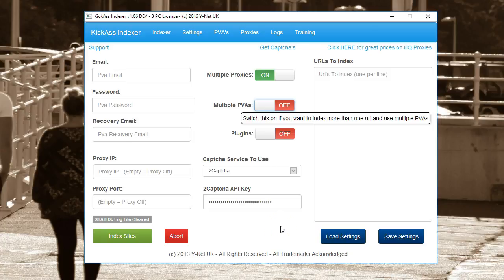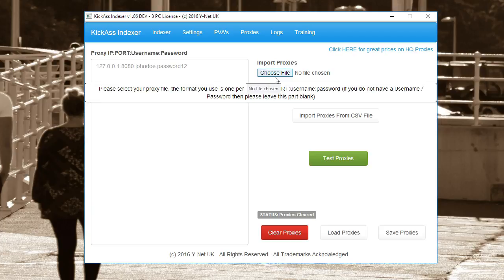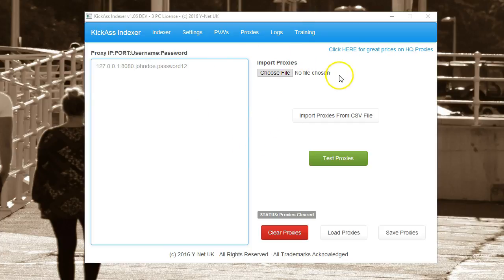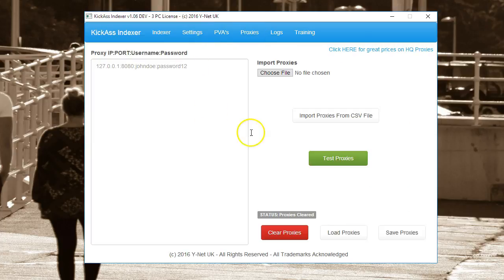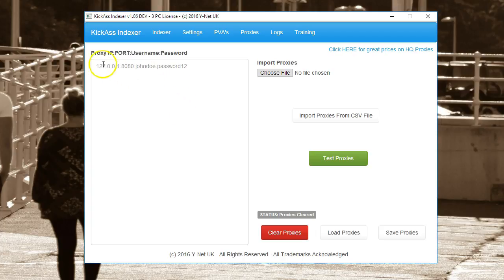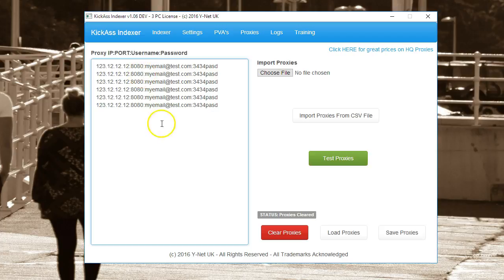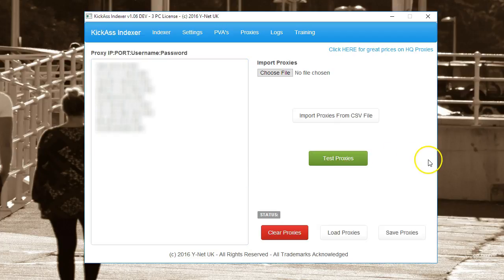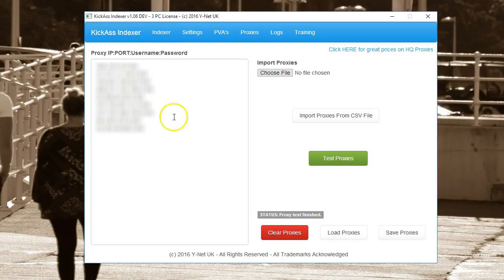KickASS Indexer - How To Use Proxies When Indexing Links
KickASS Indexer - Using Proxies - Index Your Links FAST! using KickASS Indexer